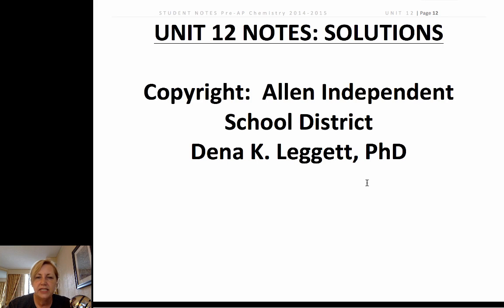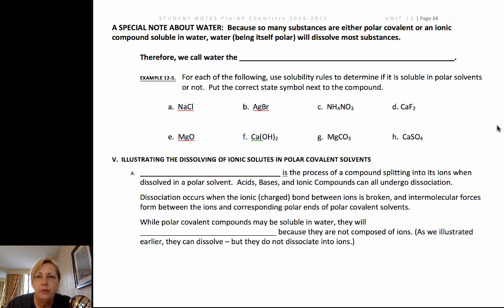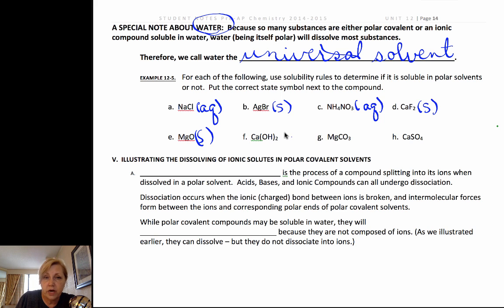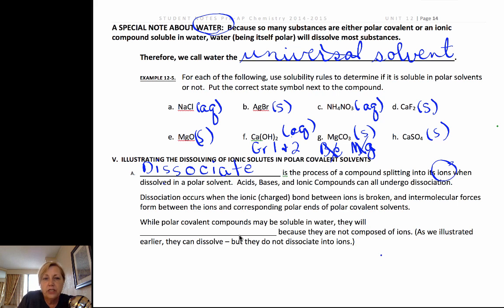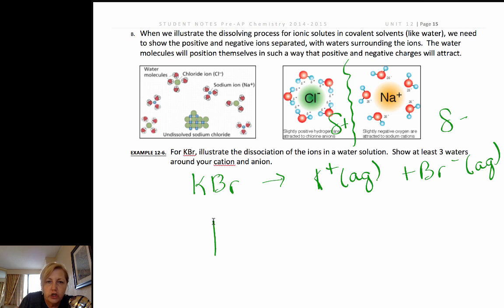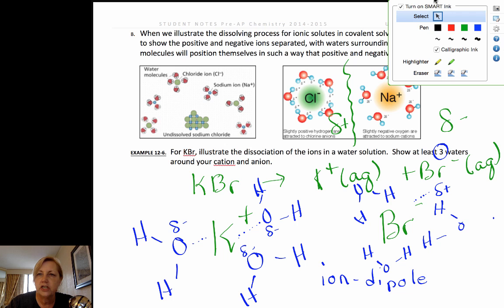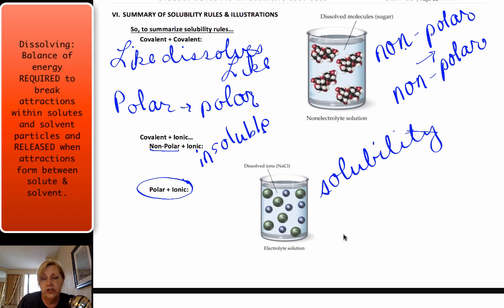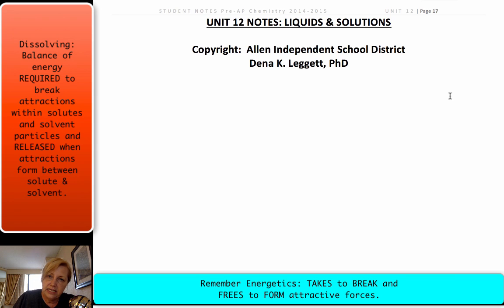LEGGETT PRE AP CHEMISTRY IONIC SOLUTIONS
This is a series of videos discussing solutions at the 10th grade, PreAP or honors, chemistry level.  The dissolving process is represented at the molecular level for both covalent and ionic solutes. Dissociation of ionic compounds in water is shown.  Colligative properties are introduced qualitatively, but not quantitatively.  Electrolytic solutions are described.  Solubility curves are interpreted.  Molarity is calculated and instructions for making a solution are described.  Molarity is applied to stoichiometric calculations.  Dilution calculations are included.